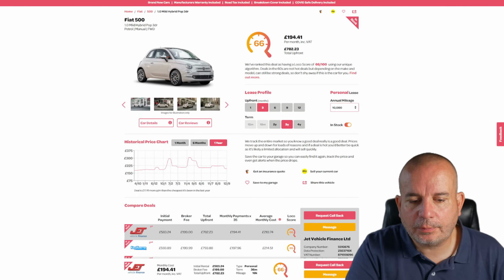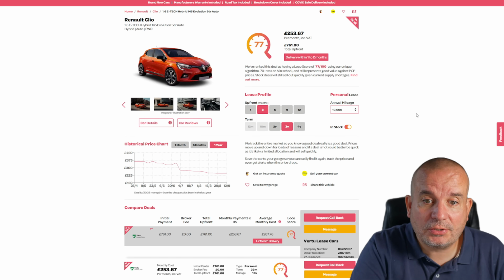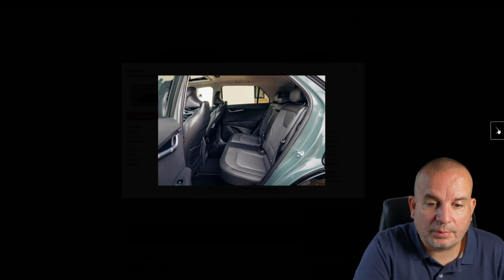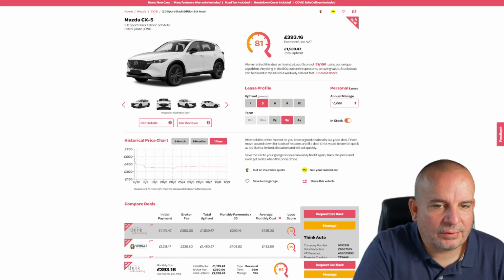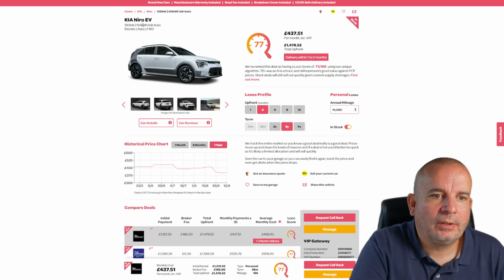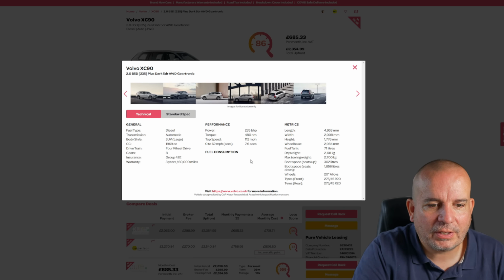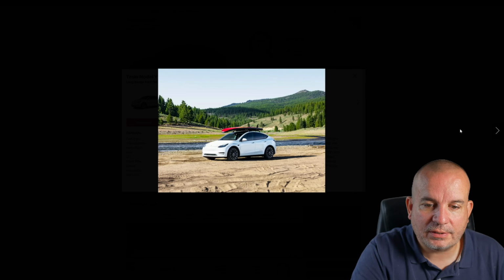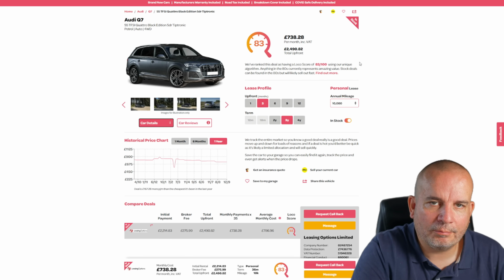IN STOCK Car Leasing Deals of the Month | September 2022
Thanks for coming back for the latest in stock UK car lease deals in this my UK car leasing deals of the month video for September 2022.

There are some truly great deals in this one despite the challenging financial situation and demand and supply issues taking their toll on the uk car market.

This month's in stock car leasing deals are great with some superb lease deals including on the new Vauxhall Astra and the Audi A4.

So if you're interested in leasing an Hybrid car, leasing an EV, or leasing a cheap family car we have something to suit your needs right here.

Car leasing can be a great way of getting a brand new car for a fraction of the cost of some finance arrangements but it's always important to do a thorough comparison of all car finance agreements and make sure you know what you're signing up to.  Is cheap car leasing a thing of the past or is it still possible to find a cheap car leasing deal?

I hope you enjoy these UK car lease deals of the month videos, let me know your pick of the bunch in the comments.